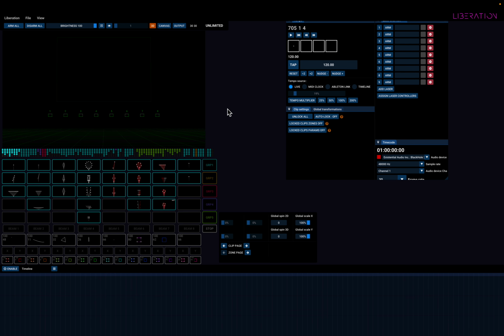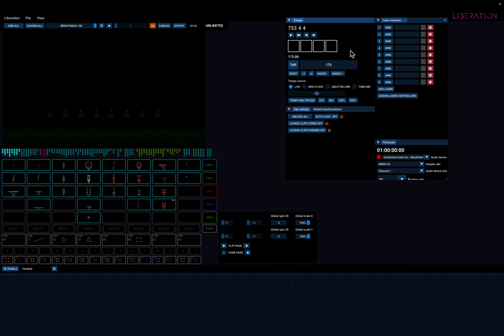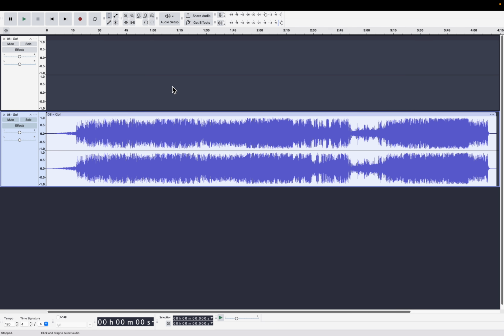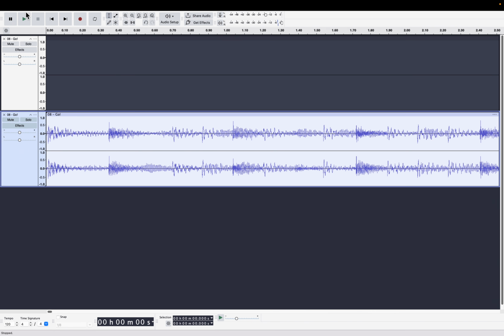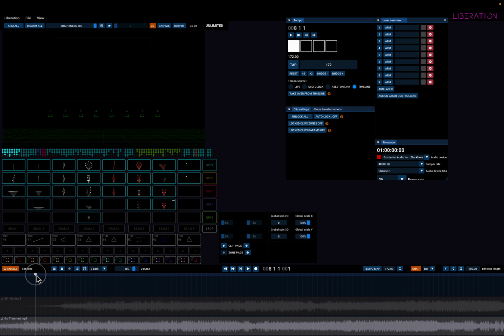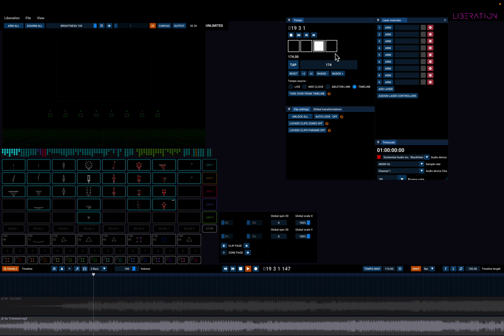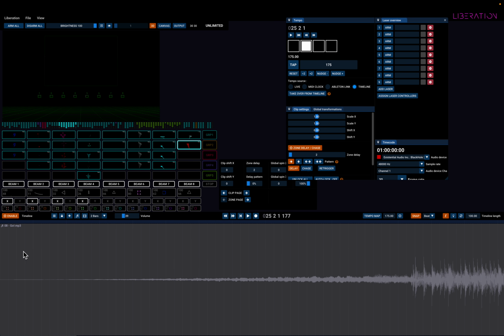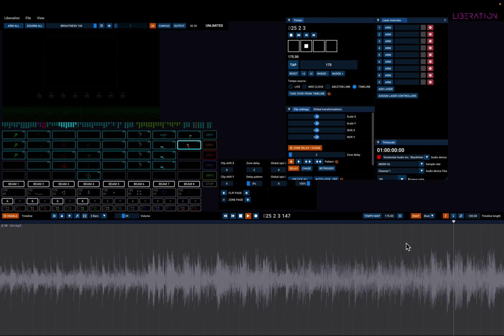Liberation - Synching the timeline with music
A quick tutorial about how to put a music track in the Liberation timeline and find its tempo to sync it up perfectly with the beat.